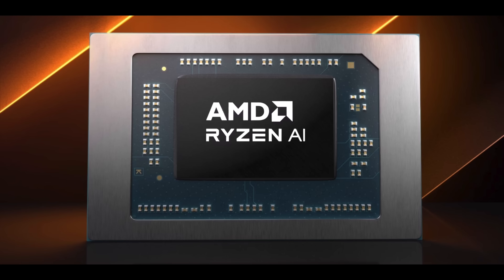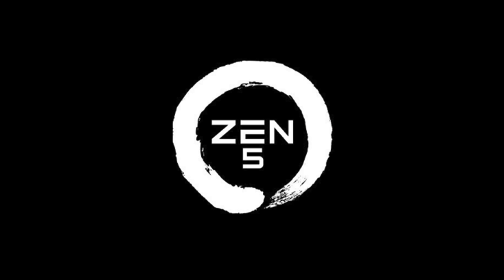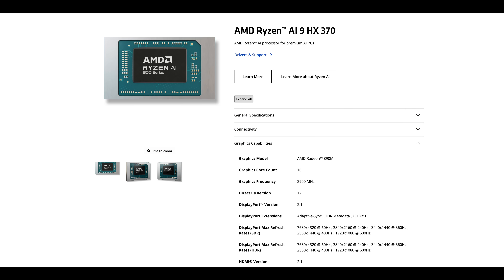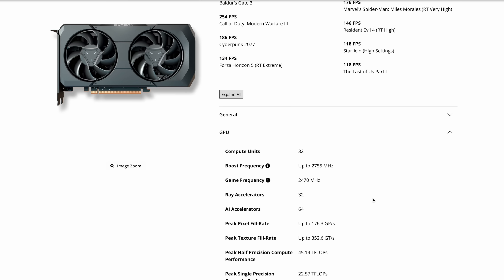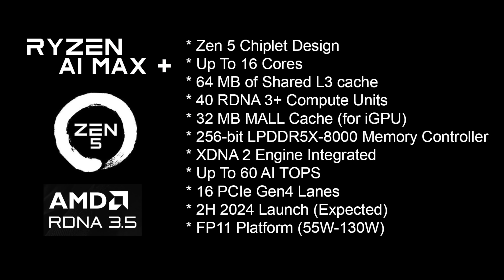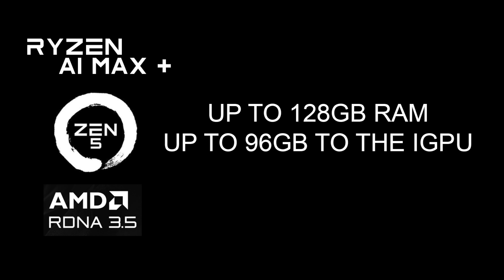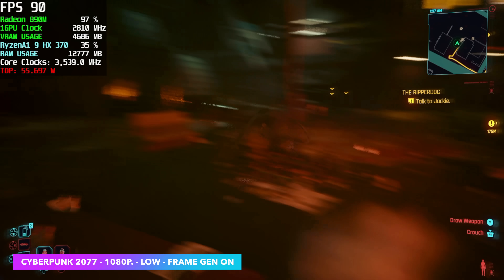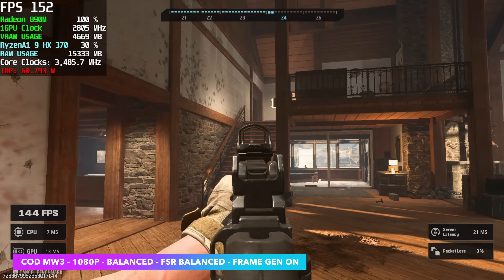RYZEN AI MAX + Is Coming! 40CU iGPU APU, The End Of Mid Range GPU's?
Ryzen AI Max 3 New Models with Powerful AI and Graphics
Get ready for a performance boost! The Ryzen AI Max lineup may contain three exciting models. From the 8-core Ryzen AI Max 385 to the flagship 16-core Ryzen AI Max+ 395, these processors feature impressive AI capabilities and powerful integrated graphics. Learn more about the specs and what they mean for your gaming and productivity needs. with a 40 comute unit igpu to 32CU iGPU this could change the landscape of midrage dedicated GPUs

Music By Electric Dreams' by Scott Buckley - released under CC-BY 4.0.